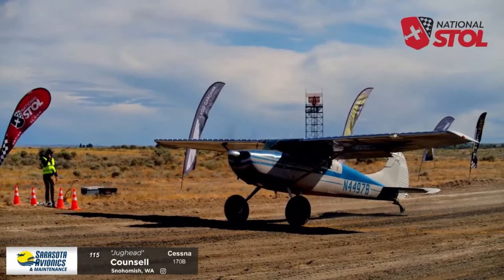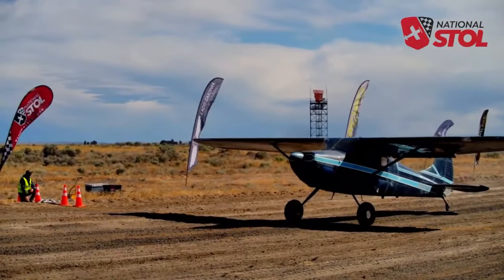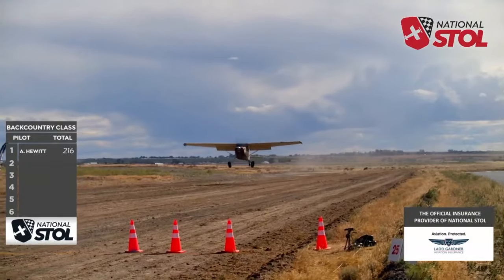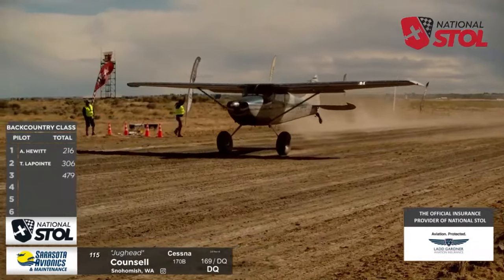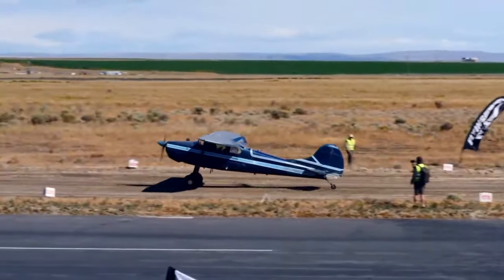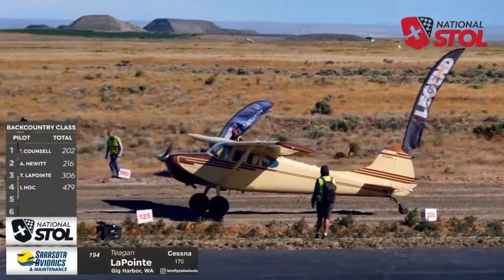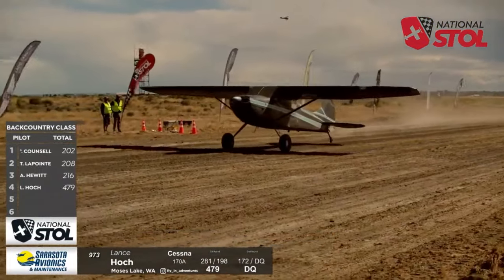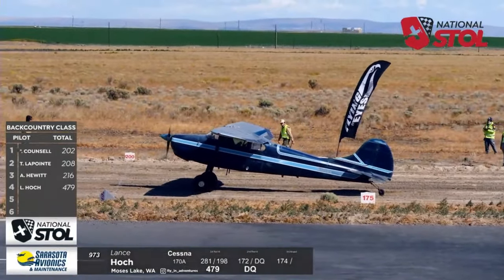Non-stop Back country STOL action at Moses Lake.